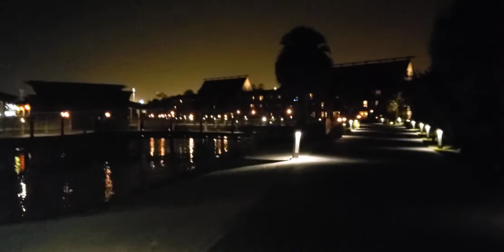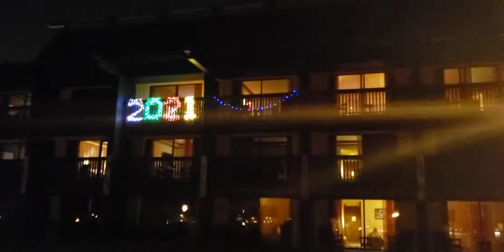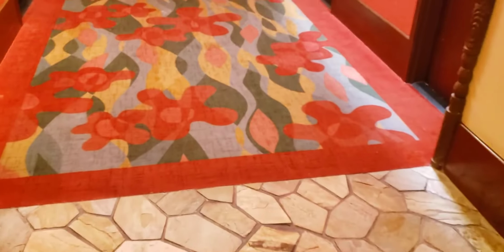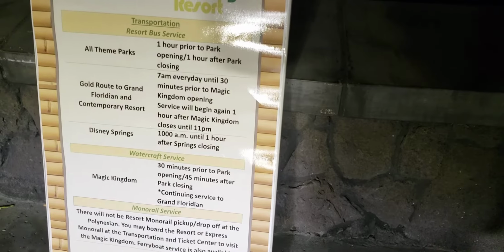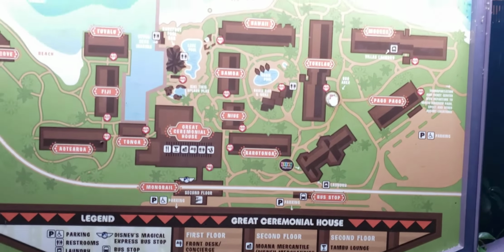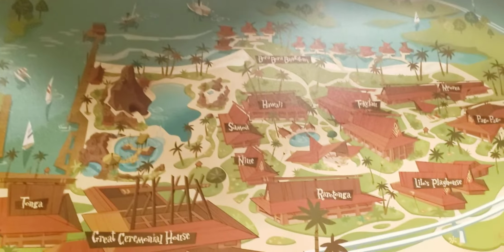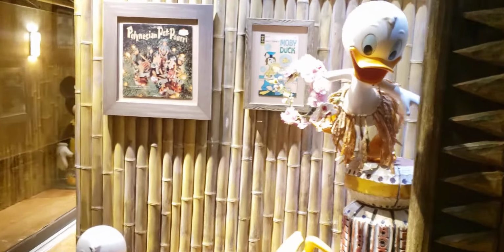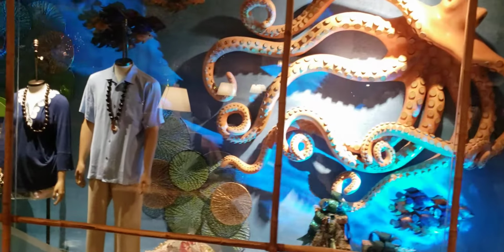Disney's Polynesian Village at Christmas time 2020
Disney's Polynesian Village at Christmas time with the Christmas tree and decorations